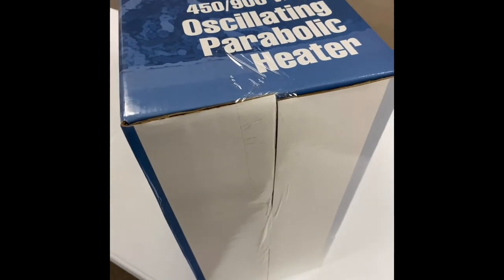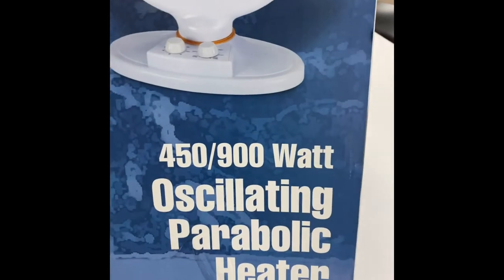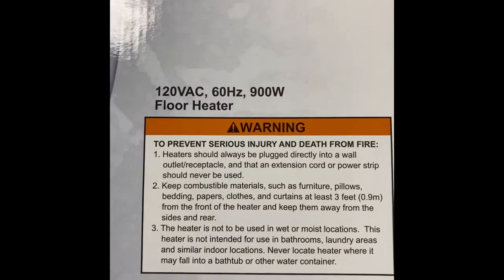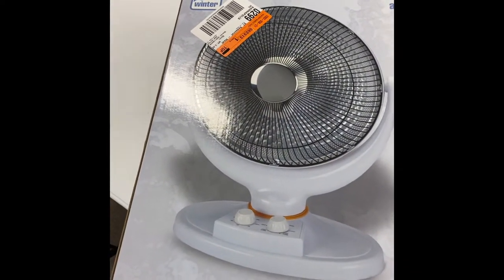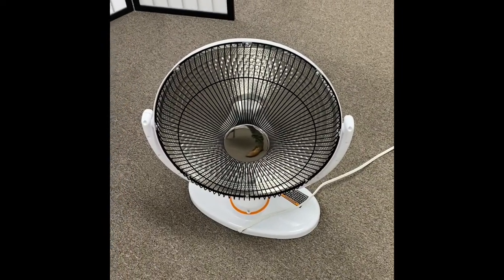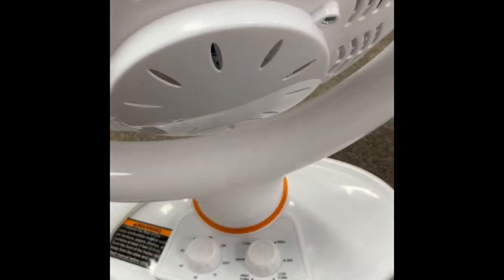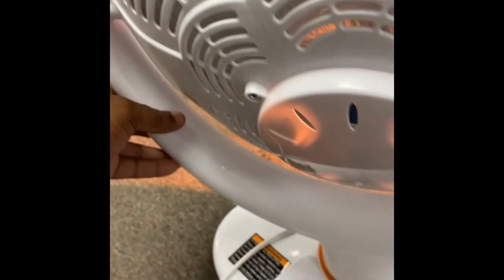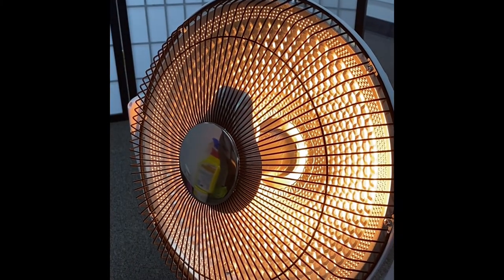HARBOR FREIGHT OSCILLATING PARABOLIC HEATER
QUICK REVIEW OF OSCILLATING PARABOLIC HEATER FROM HARBOR FREIGHT